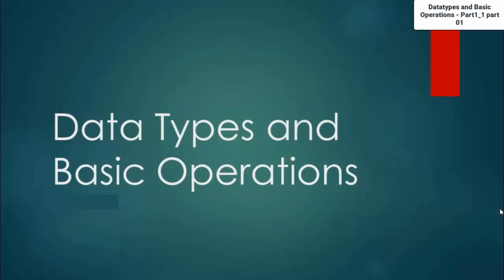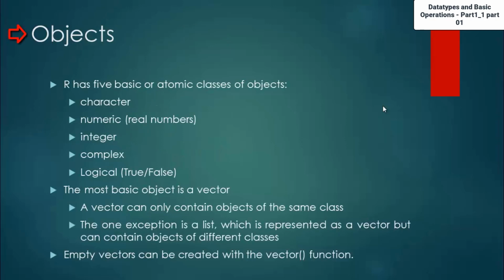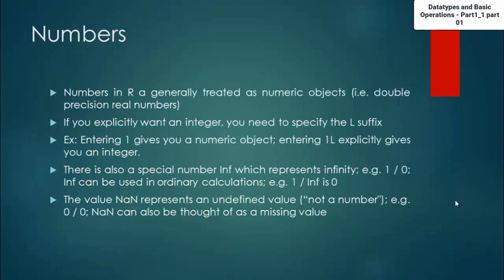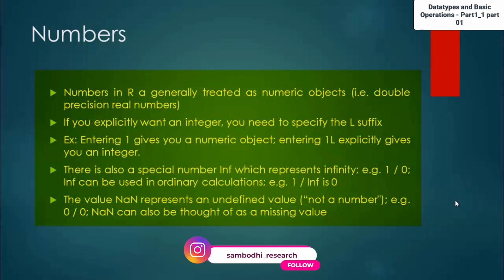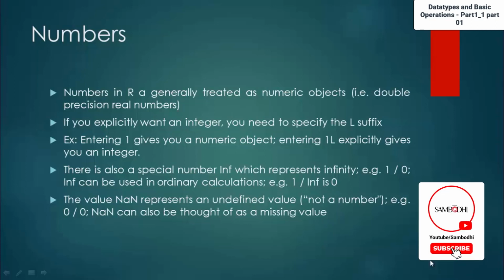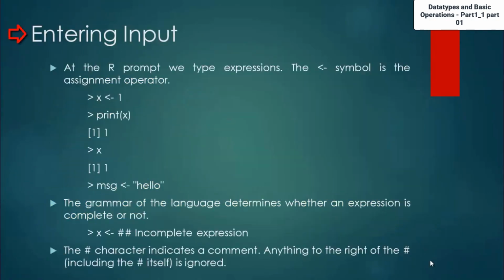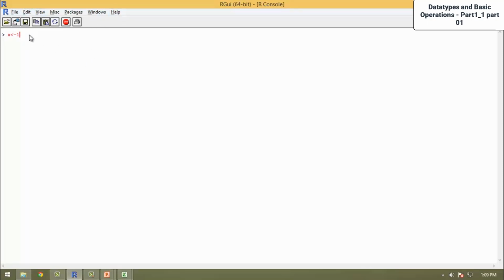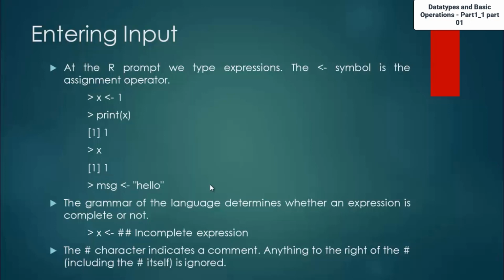Crash Course in Coding: Datatypes Decoded [Part 1]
Welcome to the first part of our series on Datatypes and Basic Operations! 🚀 In this crash course, we'll decode the mysteries behind datatypes, laying the foundation for your coding journey. Whether you're a novice or looking to reinforce your skills, this video is tailored for you. Join us as we unravel the essentials, making coding accessible and enjoyable. Let's dive into the ABCs of coding together! 🌐